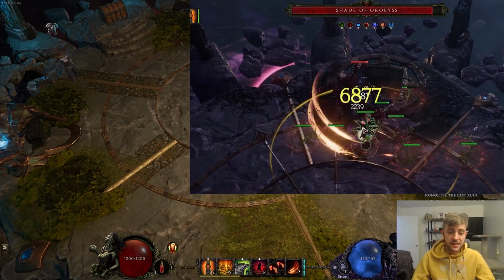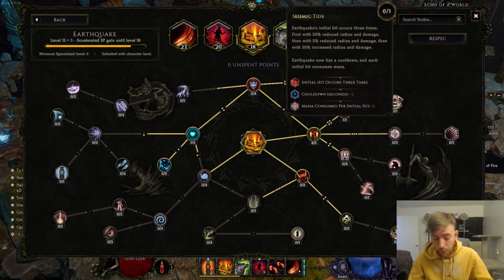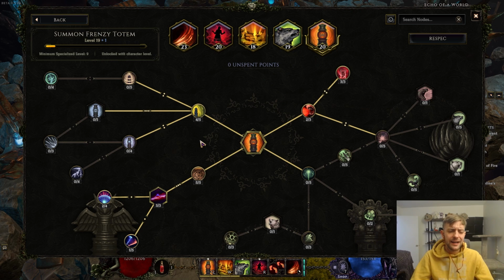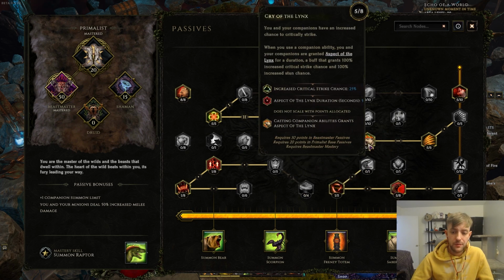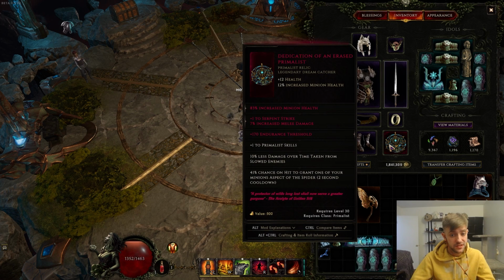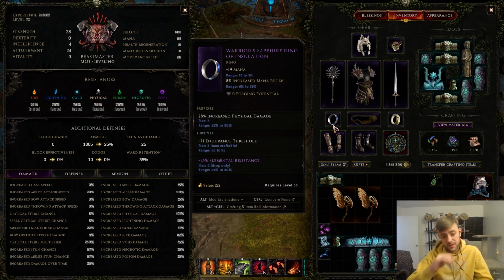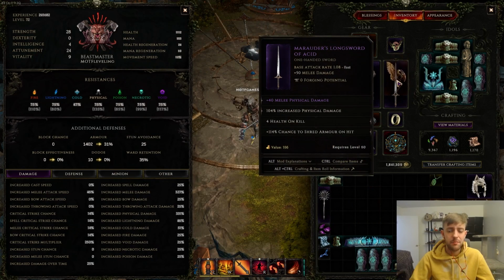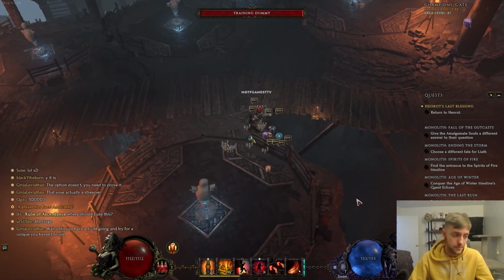Beast Master Earthquake | Last Epoch Build Guide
A favorite build of mine that can readily take you through endgame content capable of massive damage and a comfy play style.

Chapters:
00:00 Introduction
0:08 Swipe
0:45 War Cry
1:26 Earthquake
2:33 Summon Wolves
3:07 Summon Frenzy Totem
3:47 Passive Tree
6:39 Items
9:33 Unique Upgrades
11:36 Damage Rotation, tips/tricks.
Last Epoch Build Guide